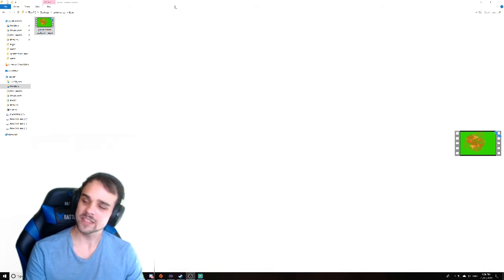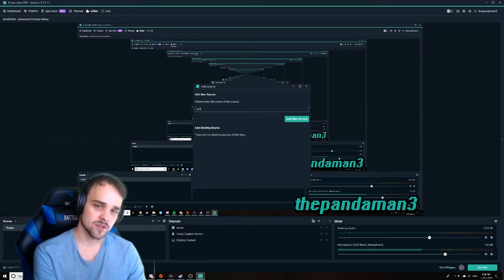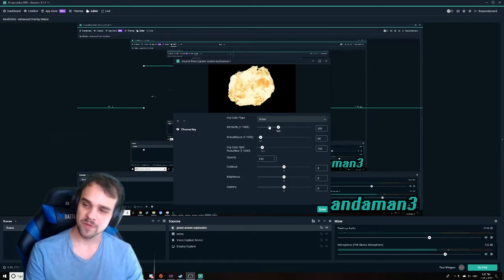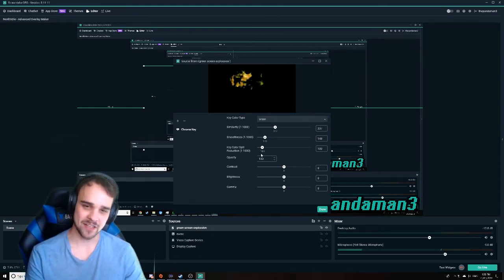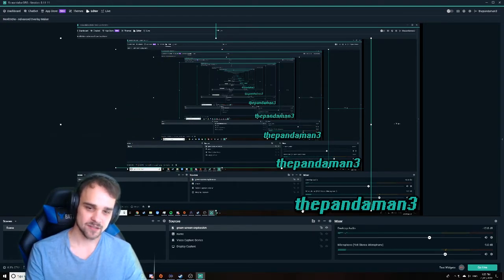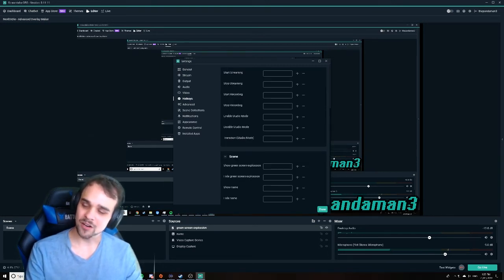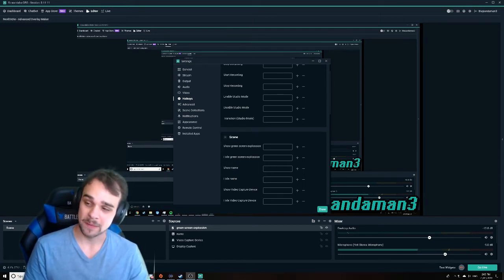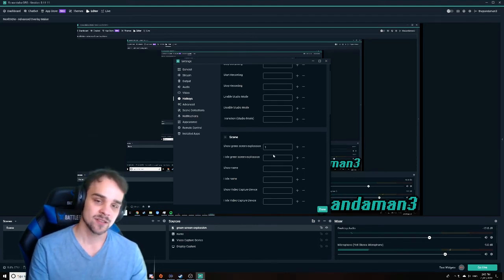HOW TO ADD SPECIAL EFFECTS TO YOUR STREAM!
This video will demonstrate on how to create custom graphics and memes to your stream using streamlabs obs or regular obs.